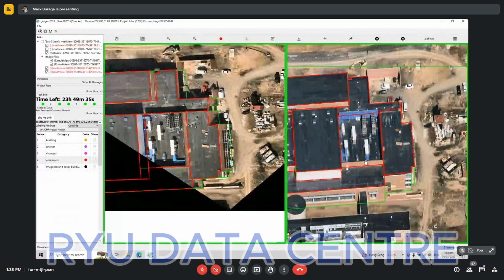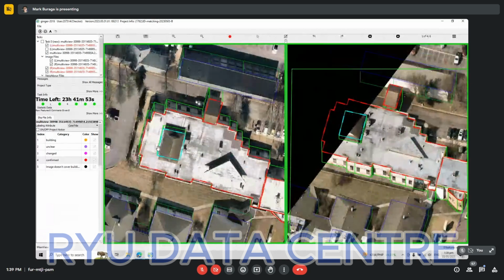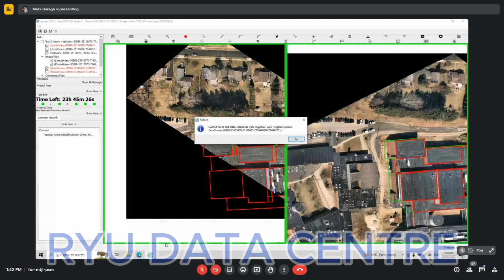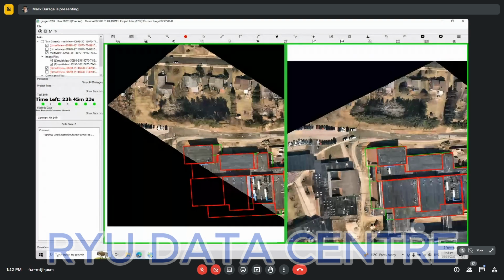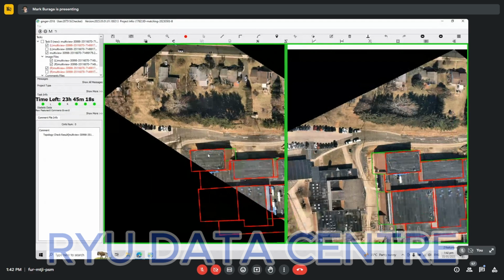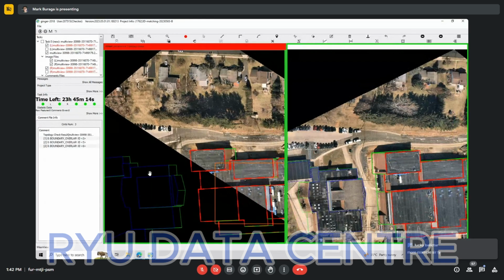3D Matching project: Tab 1760 and 1762 speed training (part 1) English version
video c/o: Country Manager: Mark Albert Buraga

Training Date: Oct 01, 2024

Join us!!!

*RYU*